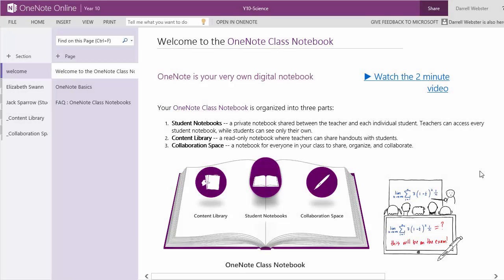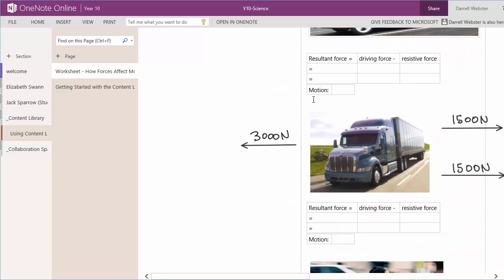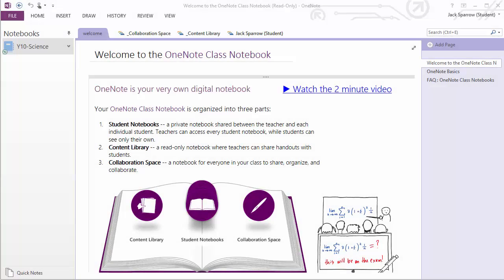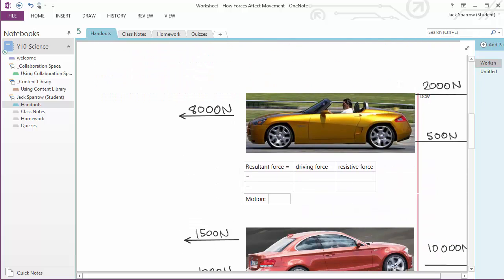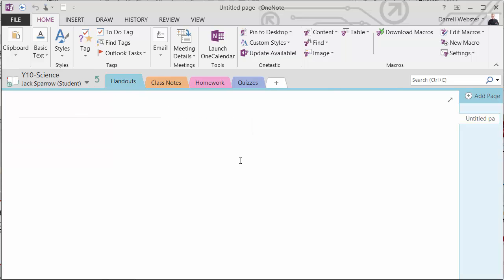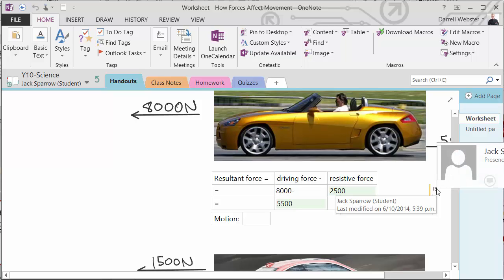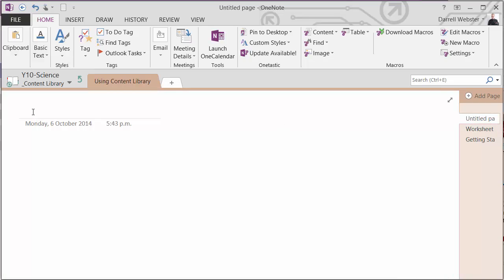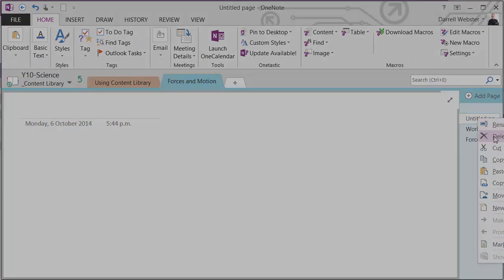Content Section of the OneNote Class Notebook Creator